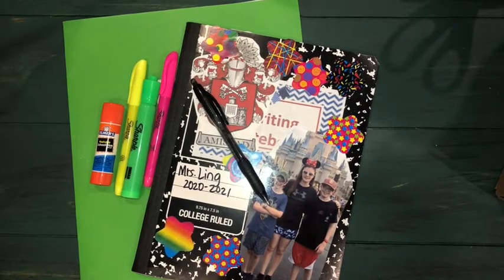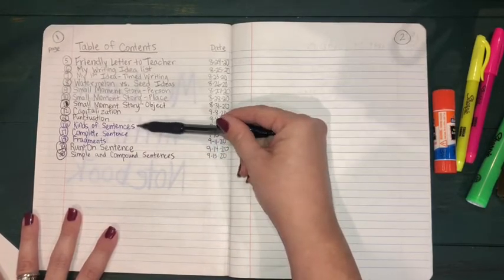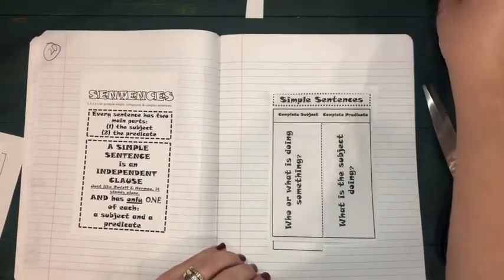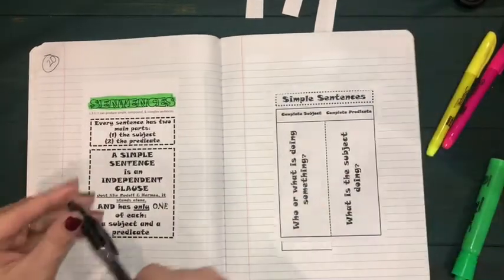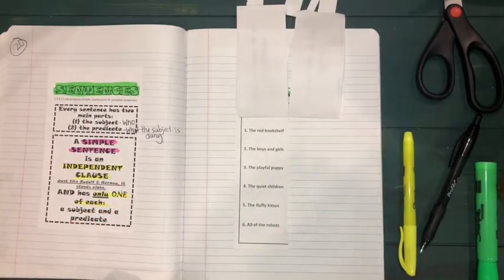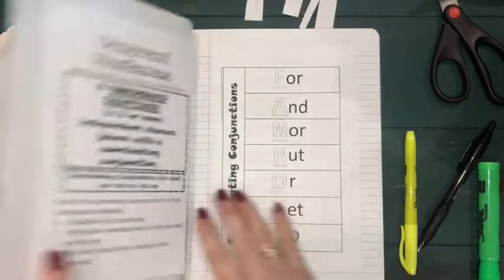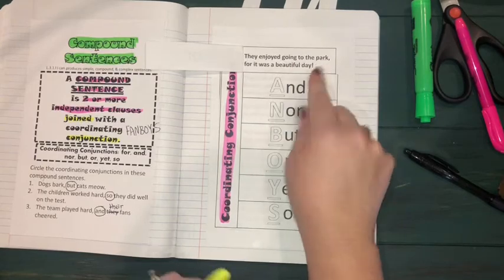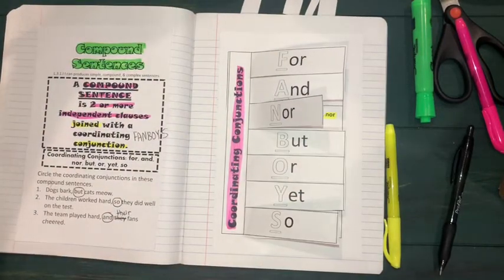Writing-Simple and Compound Sentences